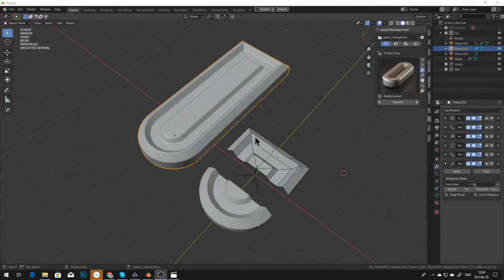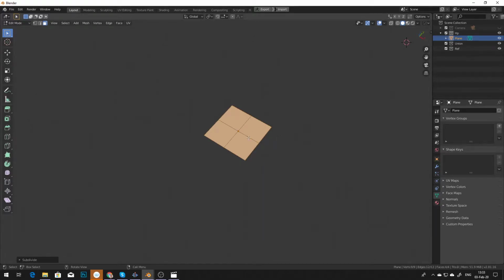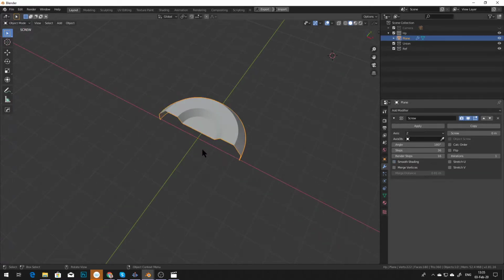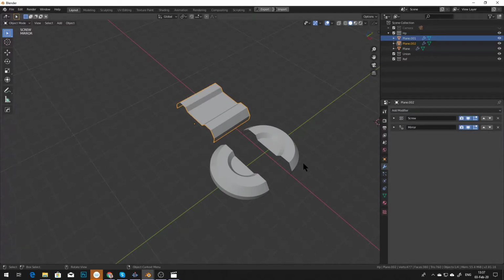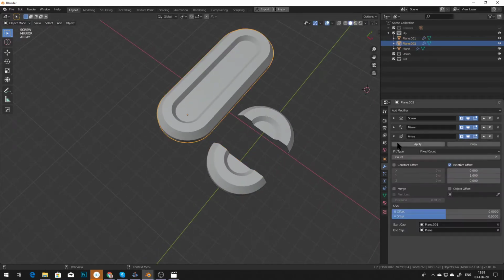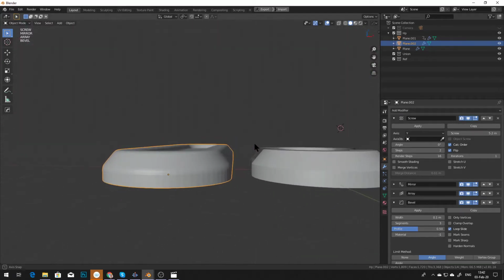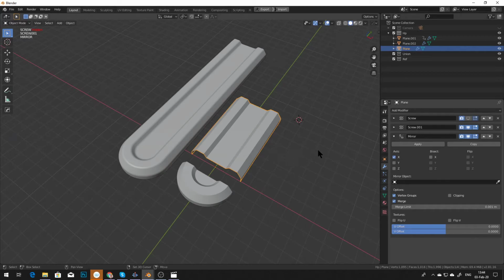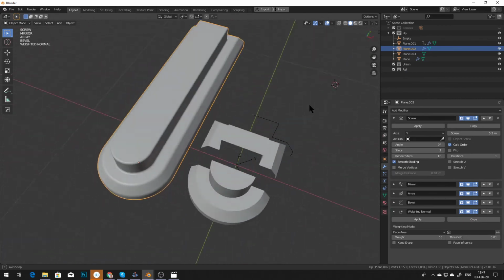Profile Array set up tutorial Blender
As I promised - create the first tutorial. You can build an array system with a profile extrude in the base. With the profile, you can easily change the shape of all the objects. Also, you have the possibility to change CAPs shape and total length ob the object.